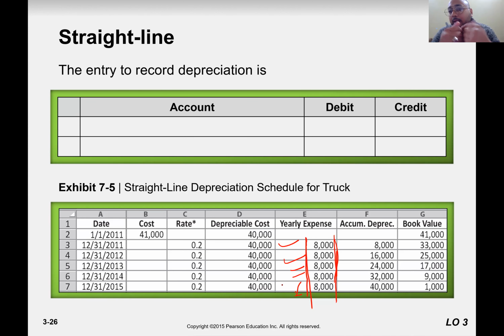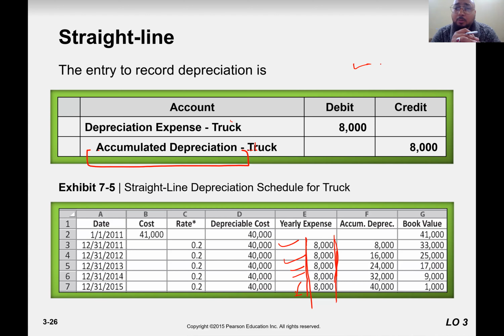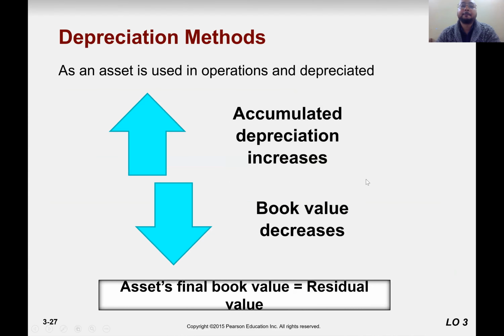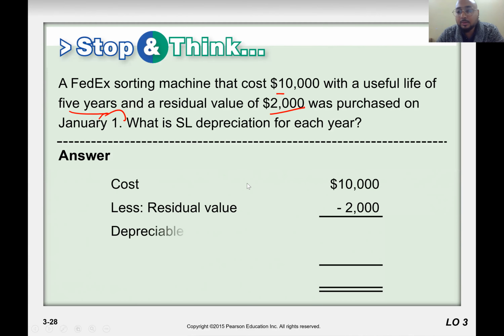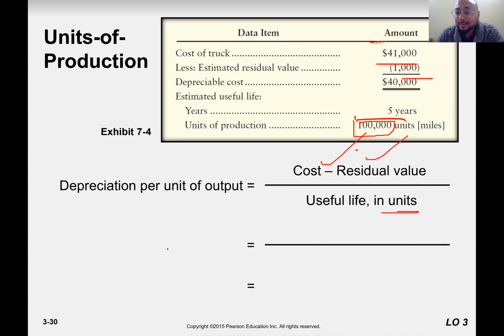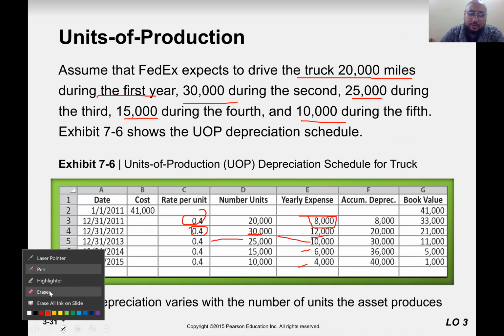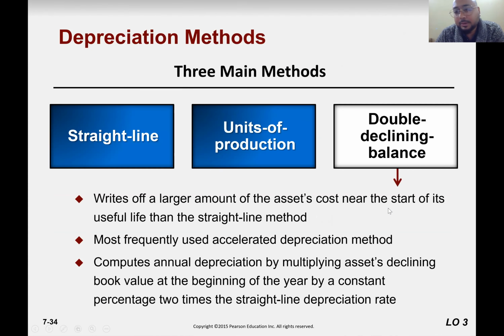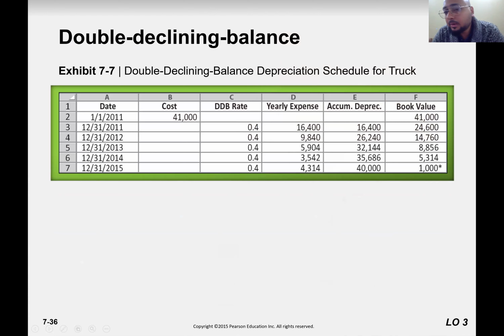Accounting (Fall 2021) Lecture 12 - Accounting for Plant Assets - 5